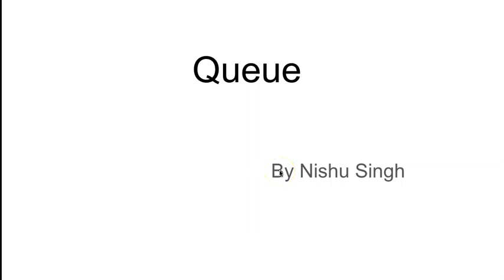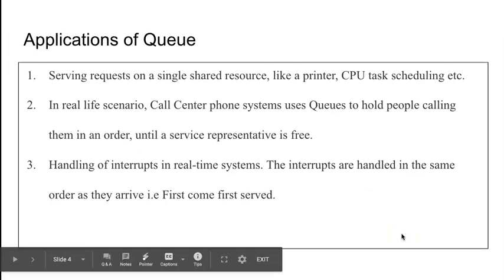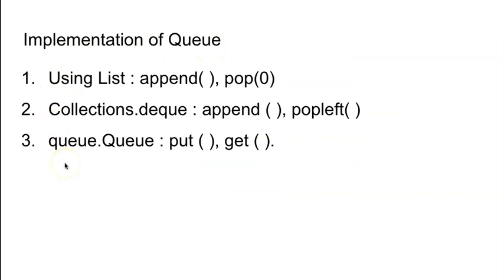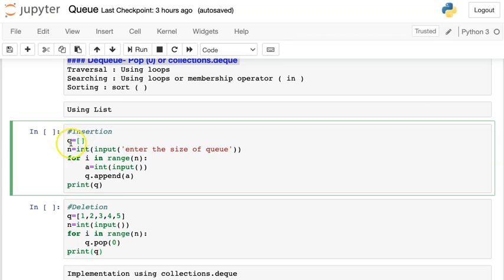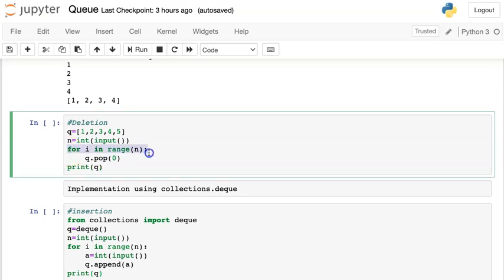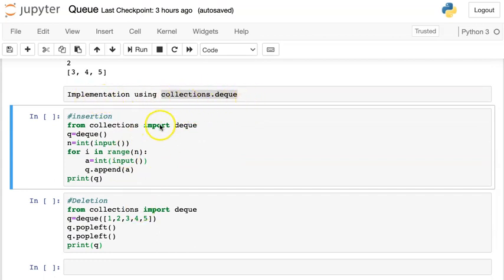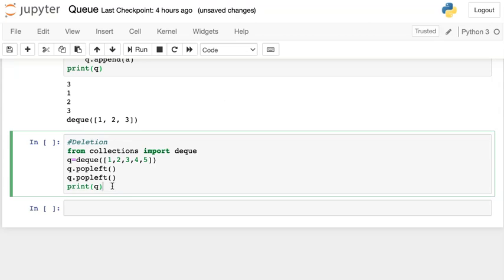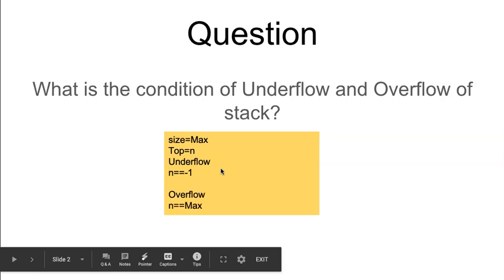Queue in Python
Queue is a linear data structure that stores items in First In First Out (FIFO) manner. With a queue the least recently added item is removed first.
It is also possible to use a list as a queue, where the first element added is the first element retrieved (“first-in, first-out”); however, lists are not efficient for this purpose. While appends and pops from the end of list are fast, doing inserts or pops from the beginning of a list is slow (because all of the other elements have to be shifted by one).
Enqueue( ) - Using append ( ), adding the element in queue from rear end.
Dequeue ( )- Using pop(0) and popleft ( ) to remove the elements from front end in queue.
pop(0) takes O(n)
popleft( ) takes O(1).

For any doubt or question,  Ask me on "ZeroOne Python" Telegram channel